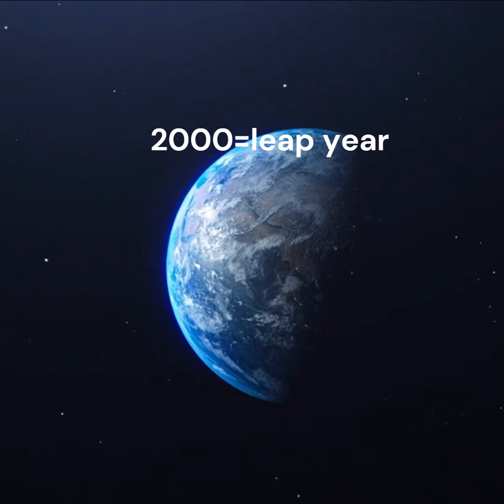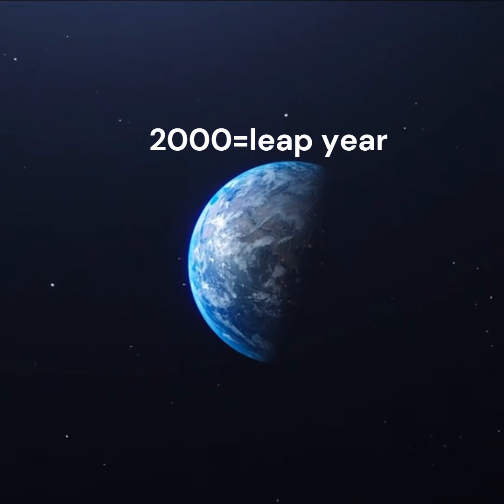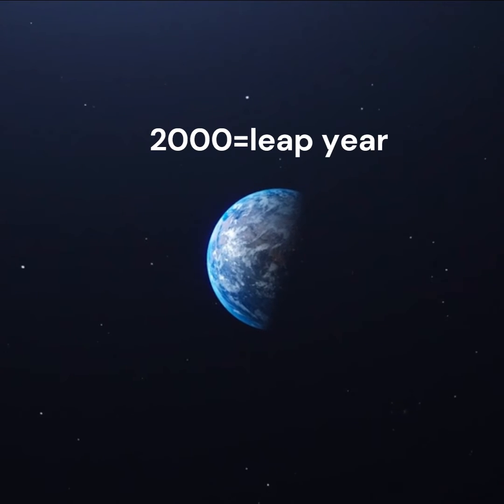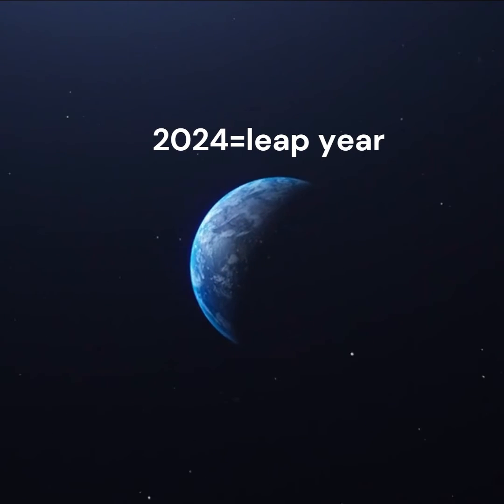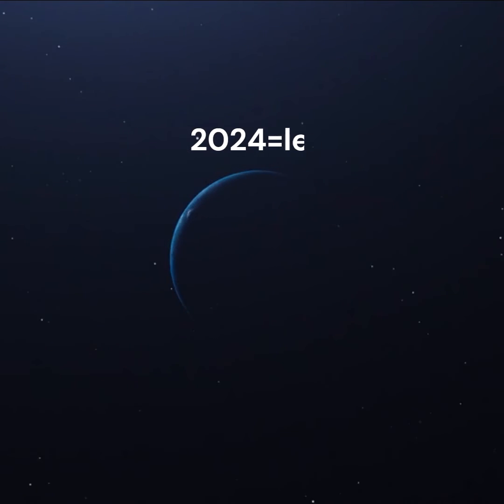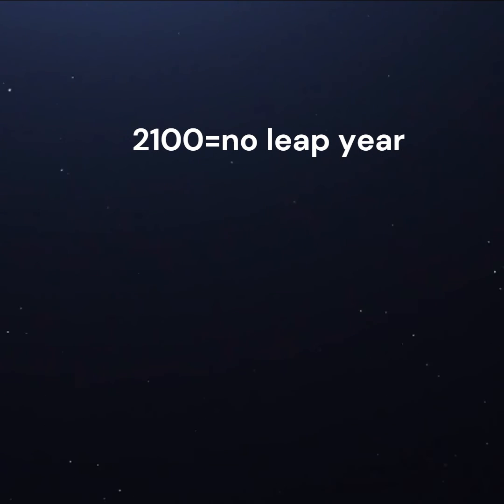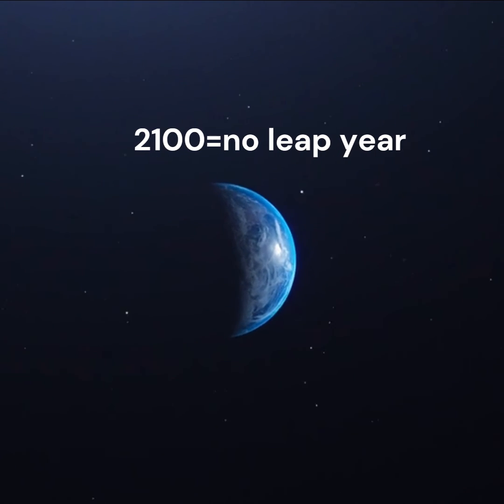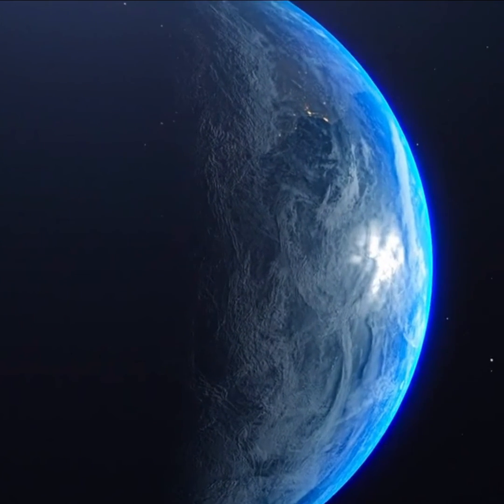The History of Leap Year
It's Leap Day! 2024 is a leap year, which means that there's one more day added to the calendar year. Every 4 years, we have a "leap year" that adds an additional day to the Gregorian calendar to account for the additional time it takes for the Earth to orbit the Sun (365.25 days in a 24 hour period).